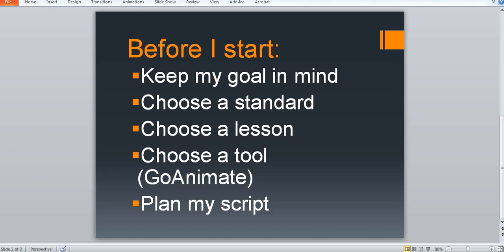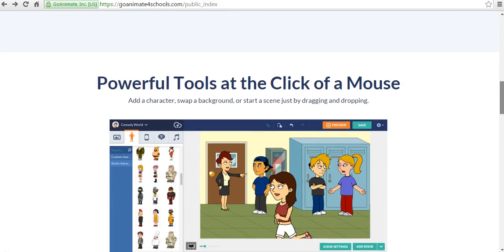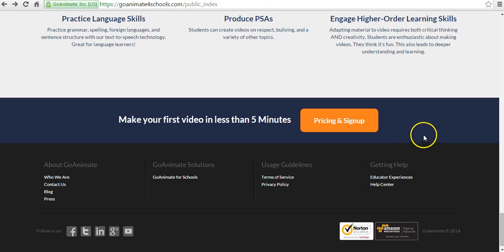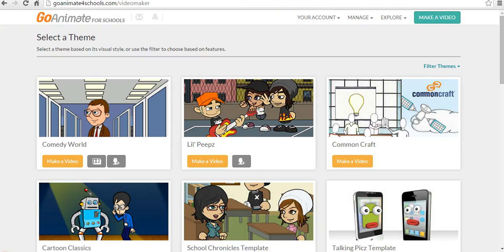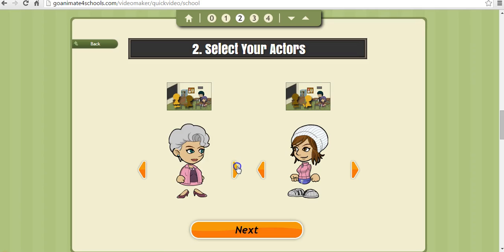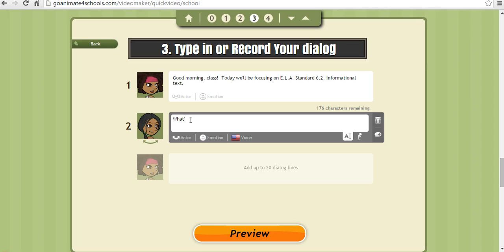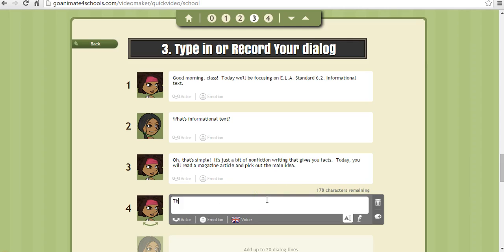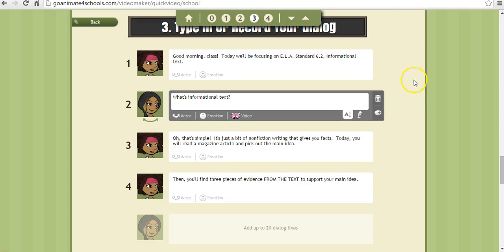GoAnimate: Demo for Teacher PD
Jennifer Robinson inspires teachers to implement digital literacy in their classrooms by using one of her favorite tools, GoAnimate for Schools (No, Jen is not paid by GoAnimate).